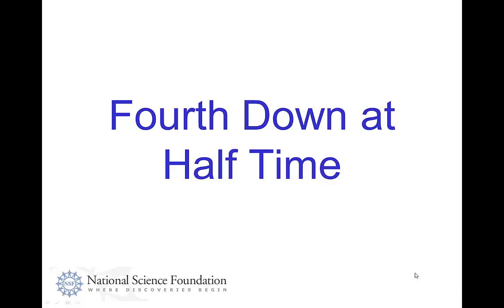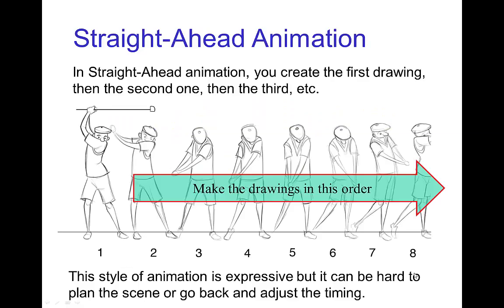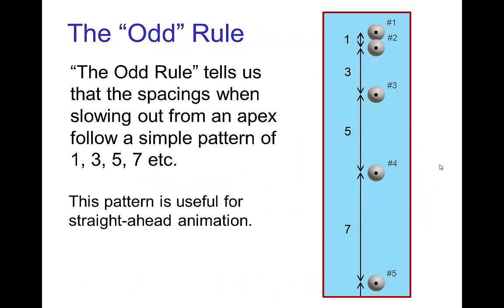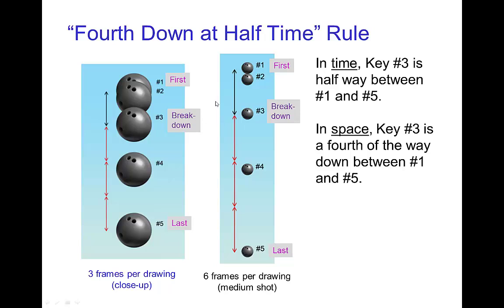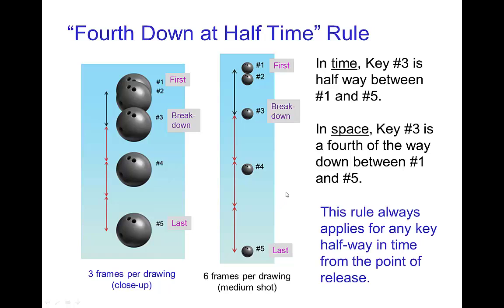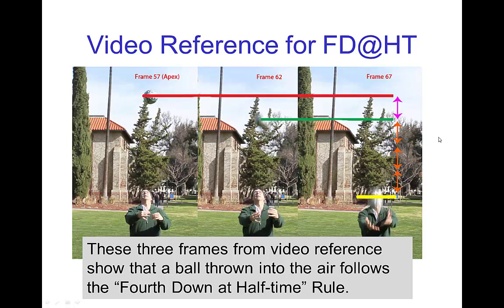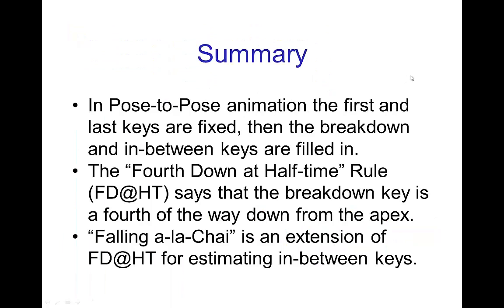Fourth Down at Half Time (Unscripted)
Tutorial on the Fourth Down at Half-time rule for animation.